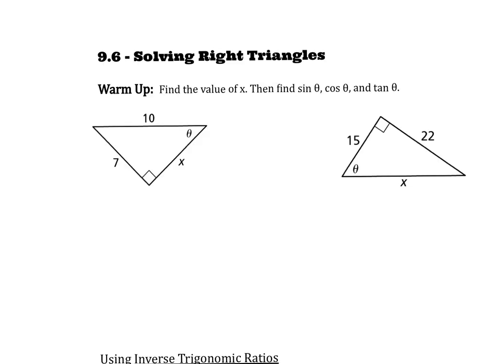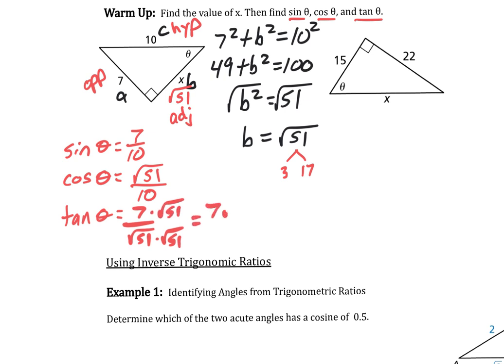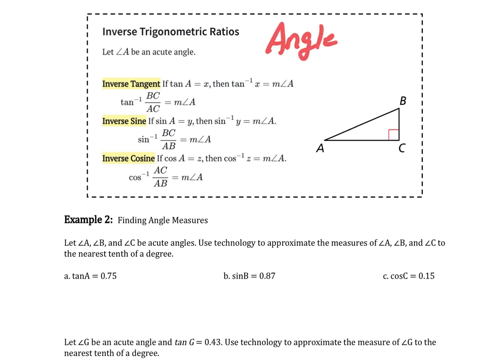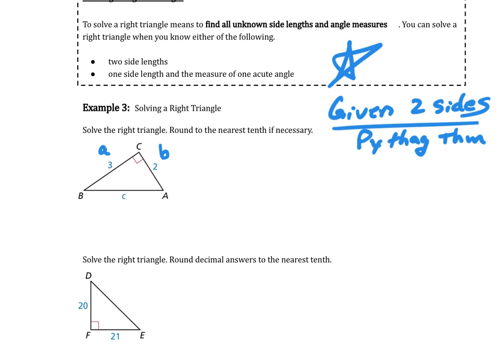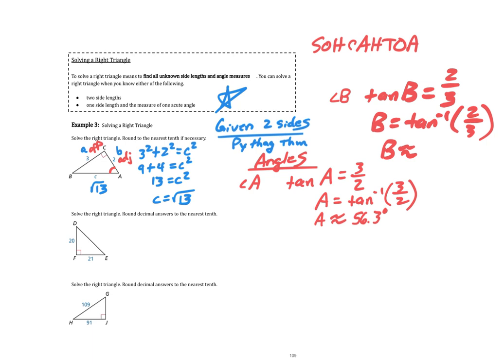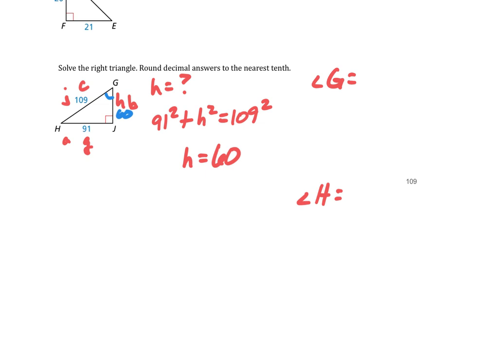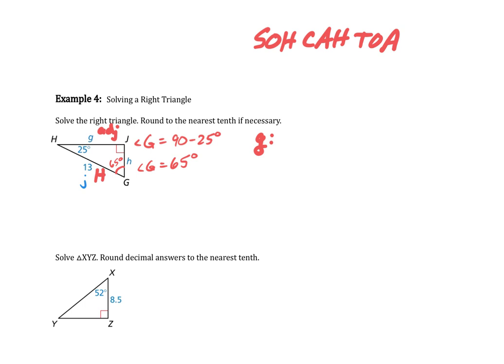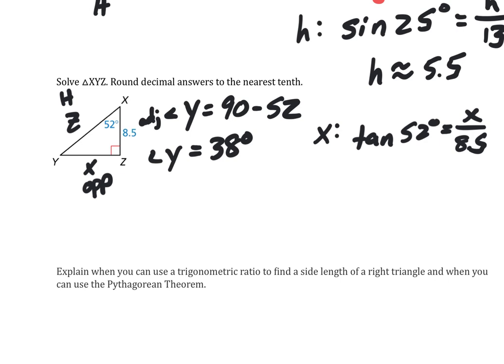Geo 9.6 (26)